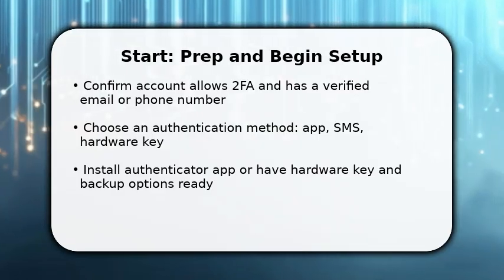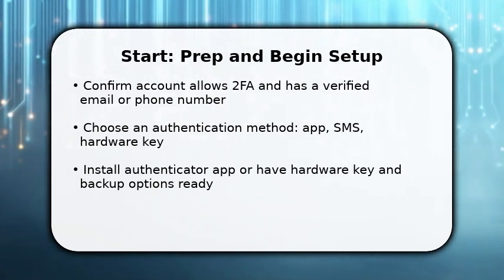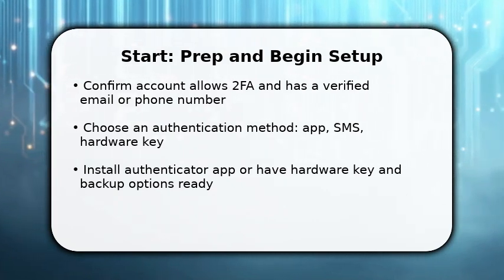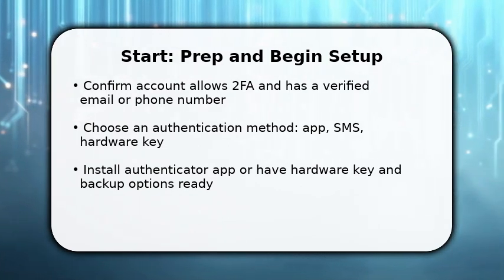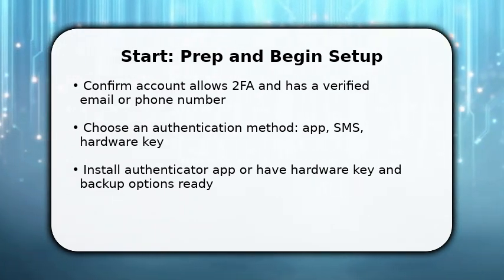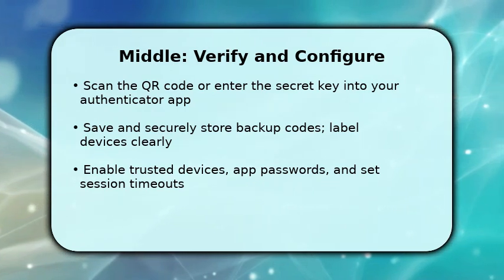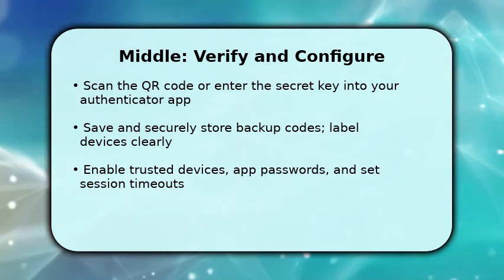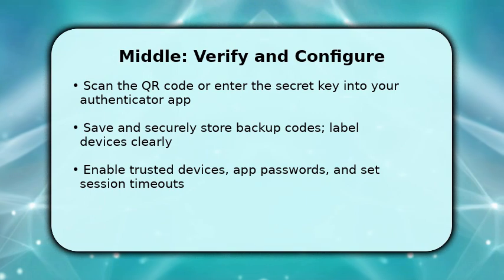How to Use 2 Factor Authentication - Full Guide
Discover the essential steps to enable and use two-factor authentication (2FA) for enhanced account security. This comprehensive guide covers setting up various methods, troubleshooting common issues, and understanding why it's crucial in today’thy digital world.